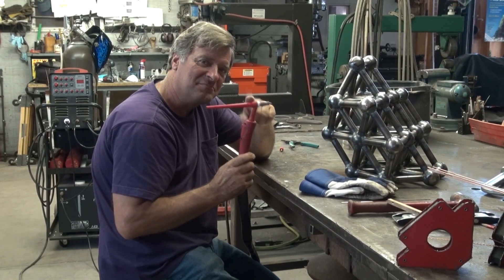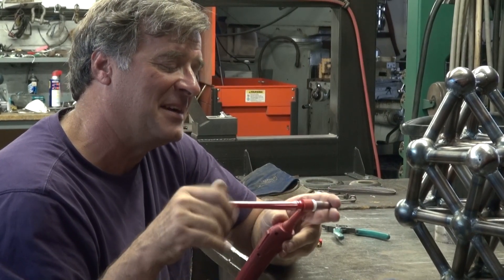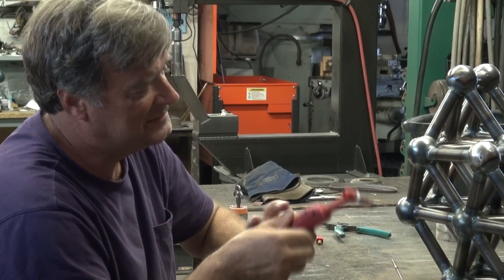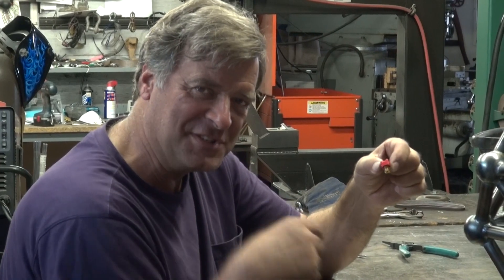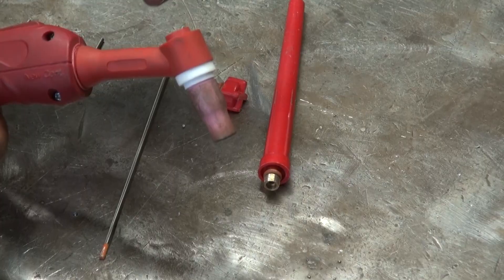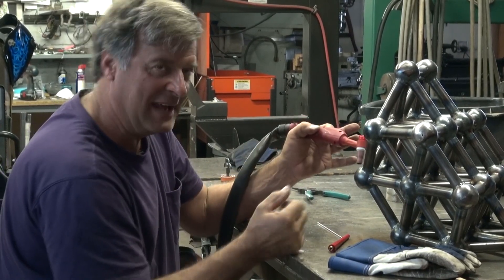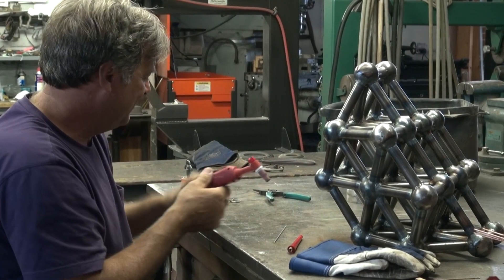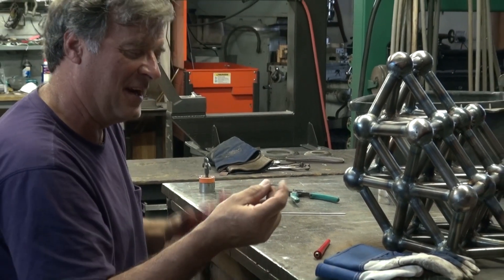How to Adjust the Size of TIG Welding Tungstens - Kevin Caron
- Artist Kevin Caron shares a trick for TIG welding in tight places. He shows a small accessory that likely comes with every TIG welder, although many people do not know what it is for. If you are welding in tight spaces, though, they'll find the short end cap, or "tail," that tightens the collet that holds the TIG welding tungsten in place really helpful. Caron explains how to make smaller tungstens and how to put together the TIG torch with the smaller end cap, or tail.